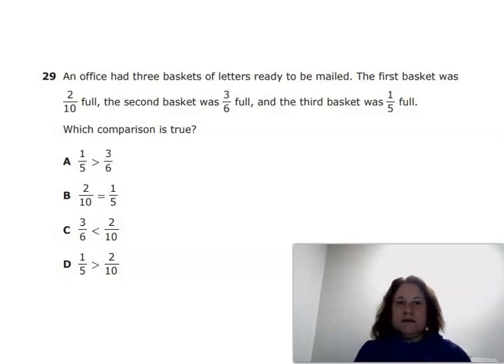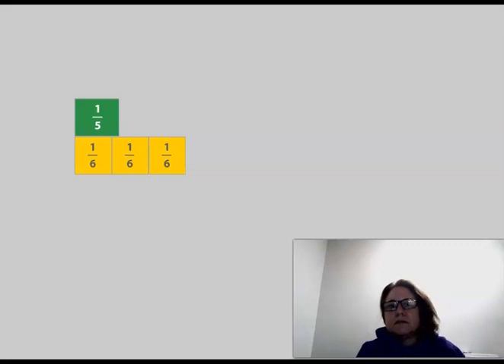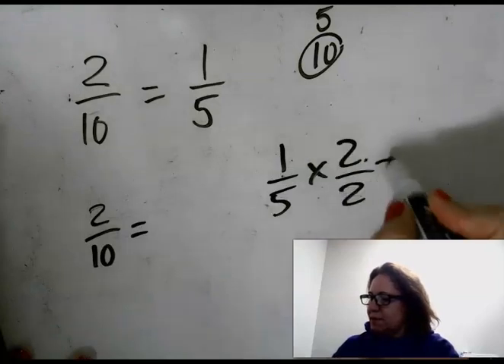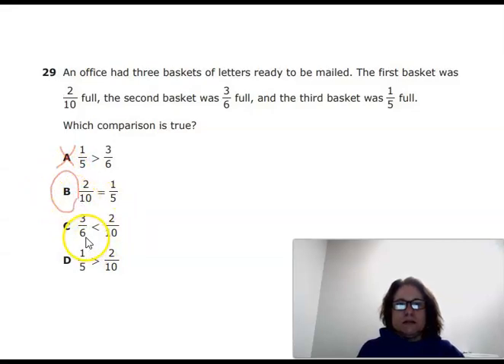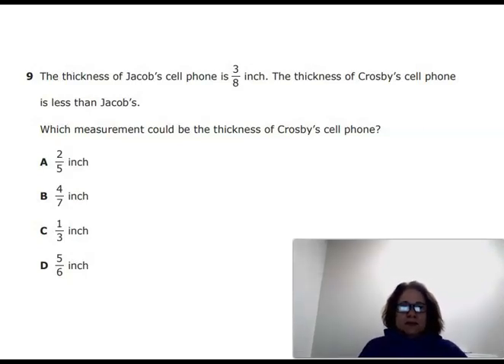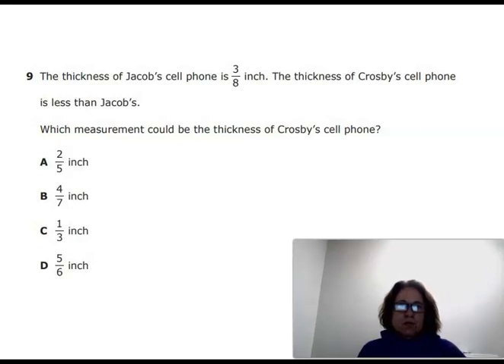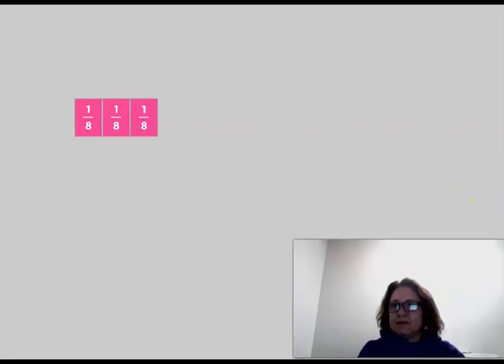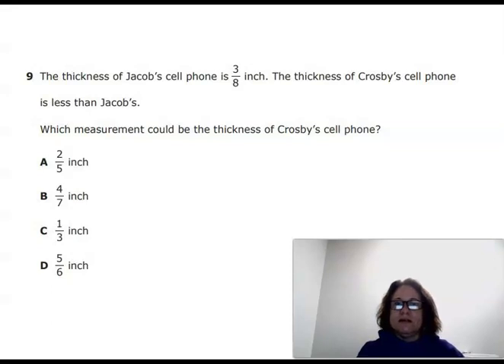Independent Practice 4.3D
4th grade math
STAAR 2018 Qs #2 & 9